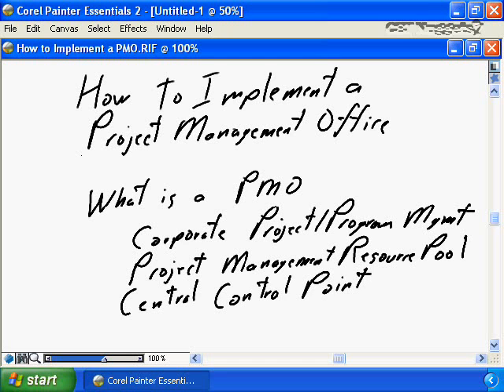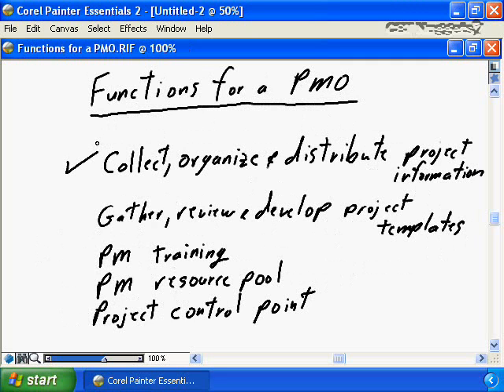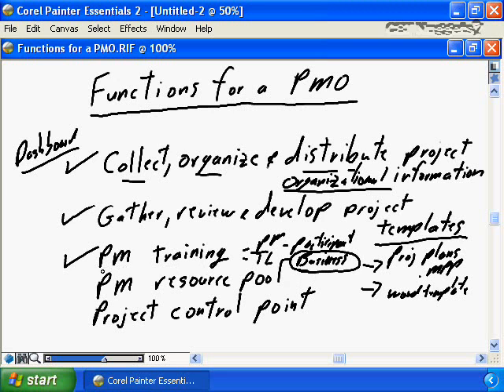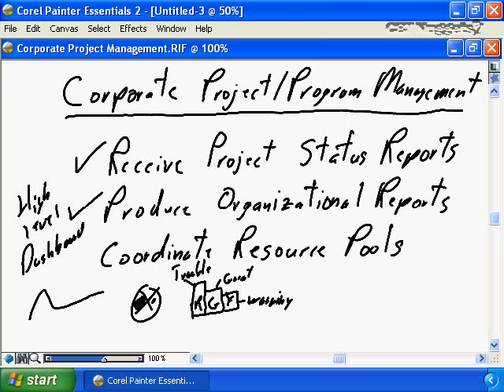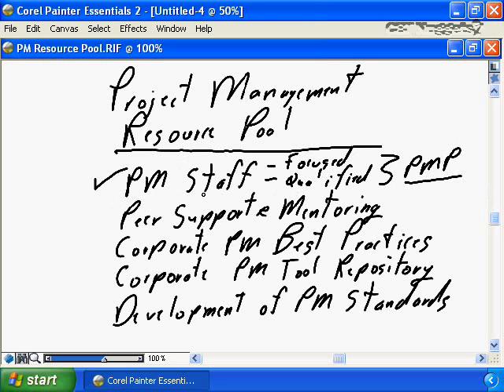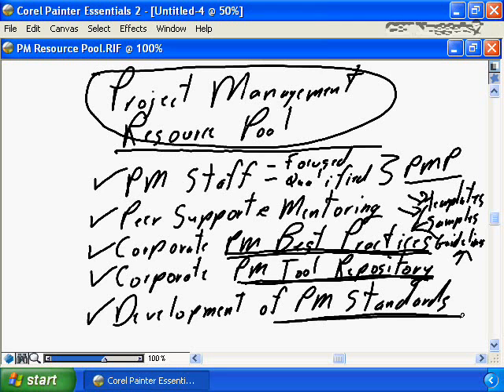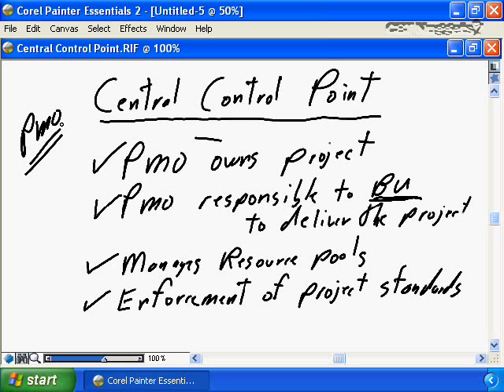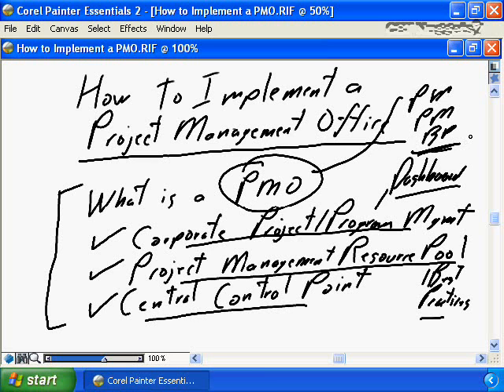pmi_pmp_u1_23